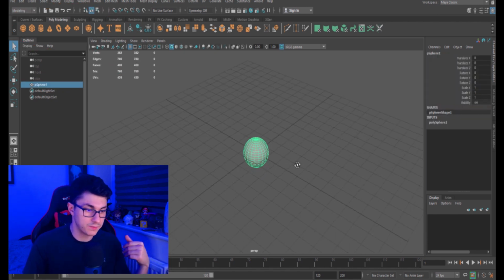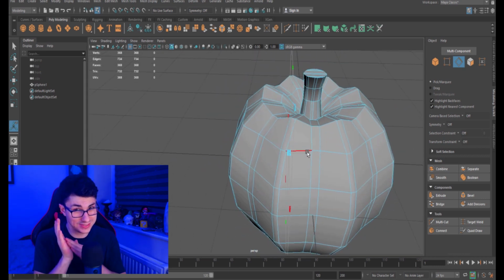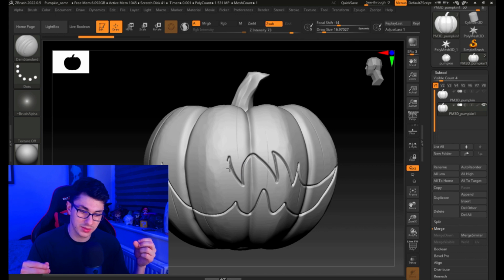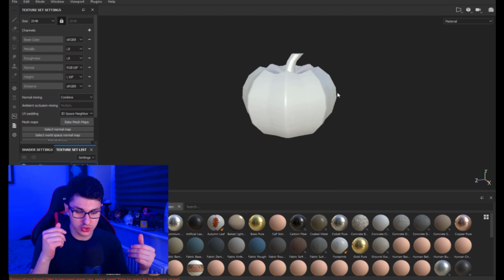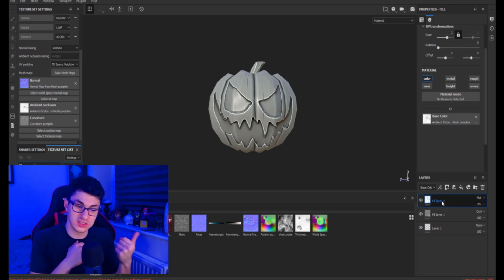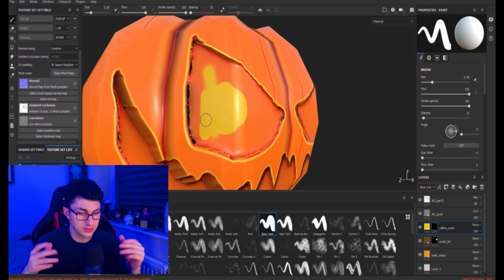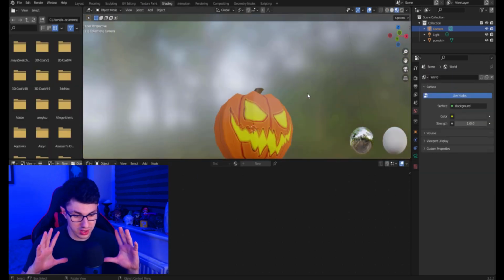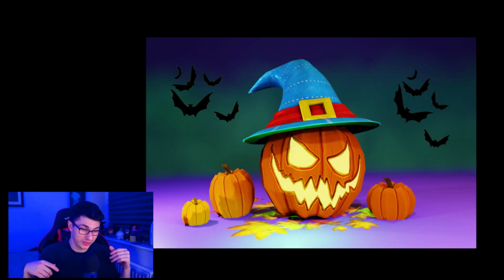ASMR | 🎃 HOW I MADE A 3D HALLOWEEN PUMPKIN 🎃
Happy Halloween guys! I finally have been able to get this Halloween Video together for you! I'm really excited to show you guys what I do for my work. I love 3D modelling and what better way to show you then with a Halloween themed  pumpkin. I hope you guys find this video interesting and most importantly relaxing. 🦇💙

Chapters:

00:00 - Halloween Intro
02:18 - Step 1 : Make a Low Quality Pumpkin
09:12 - Step 2 : Make a High Quality Pumpkin
14:33 - Step 3 : Adding Colour to Pumpkin
24:46 - Step 4 : Render Pretty Pumpkin
29:36 - Ending

ASMR which stands for (Autonomous Sensory Meridian Response) is a word that simply describes a certain tingly sensation associated when watching/listening to certain videos and audios. This can be found in soft-spoken, whispering, tapping on objects and many more techniques. To simply put it, its a way for people to relax and calm the mind. ASMR is now (more then ever) considered as a genre of content whereby creators, also known as ASMRtists' intend to make relaxing content for others to enjoy.